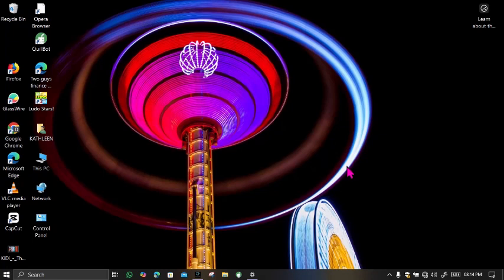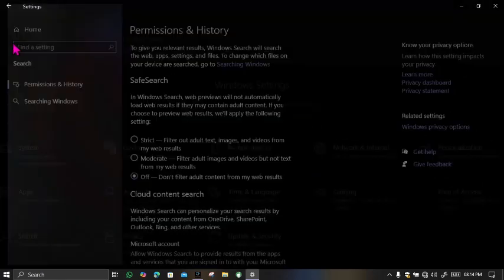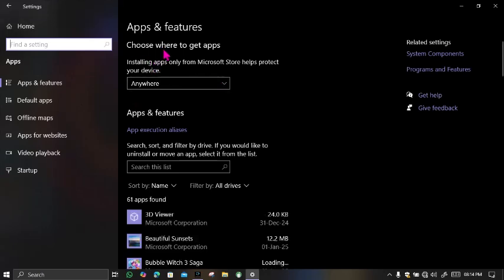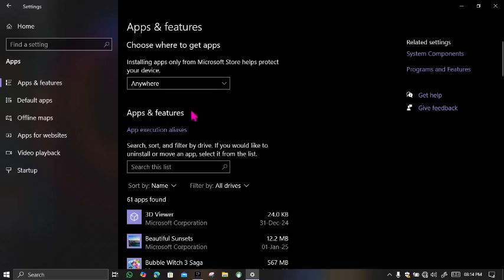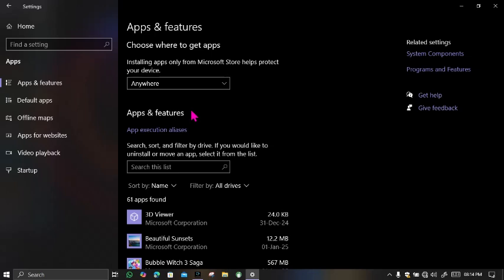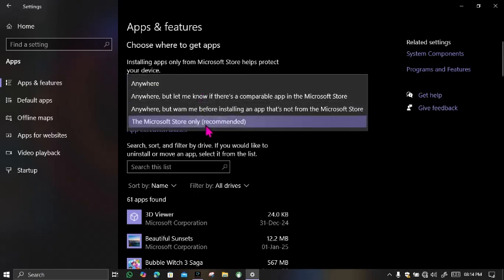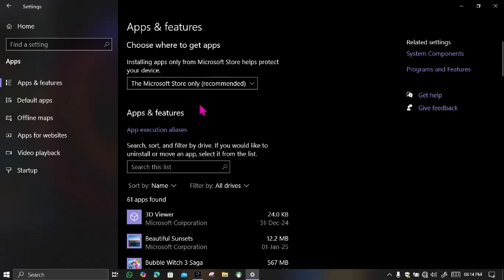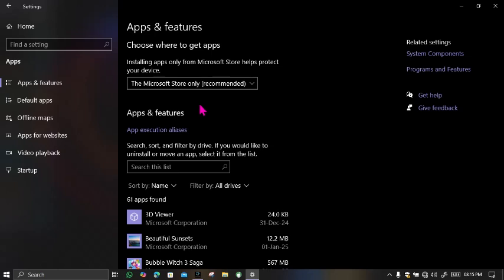HOW TO INSTALL UNKNOWN APPS IN WINDOWS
In This Video, you will learn about HOW TO INSTALL UNKNOWN APPS IN WINDOWS